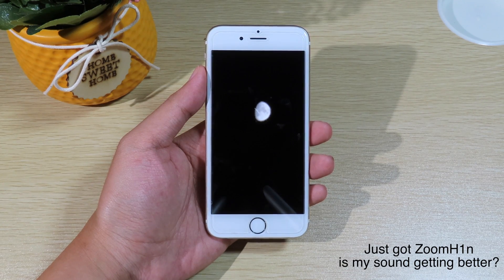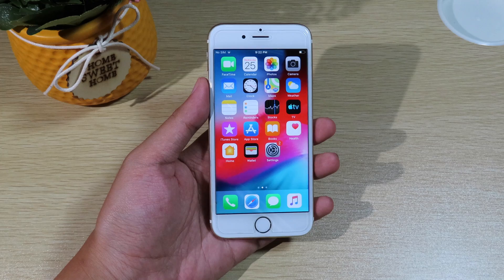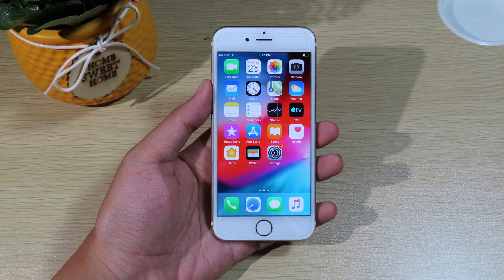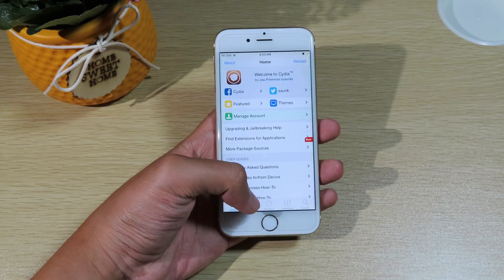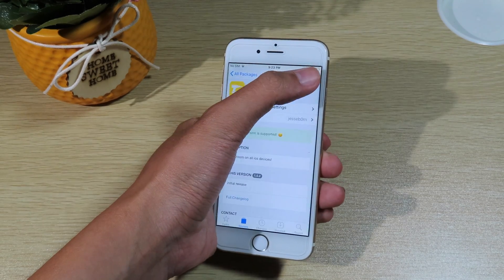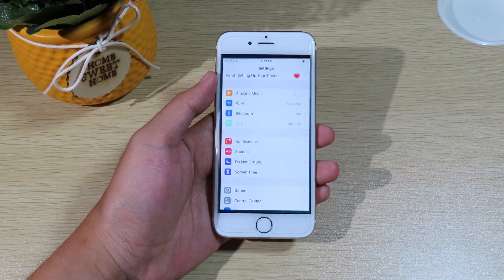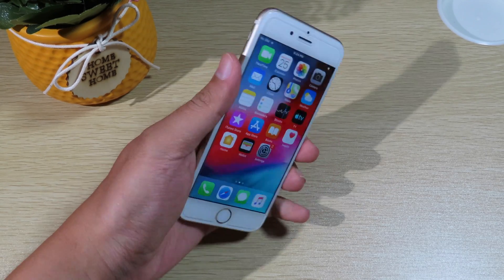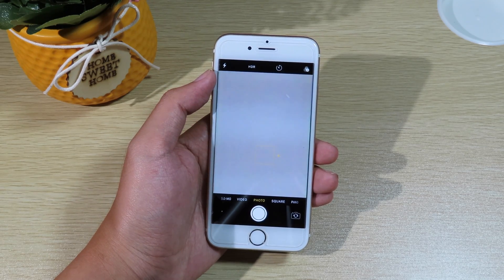*NEW* Enable 20X Zoom on All Devices - Including iPhone 6/SE/5s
This will enable 20x zoom on all iPhone including older devices as well.